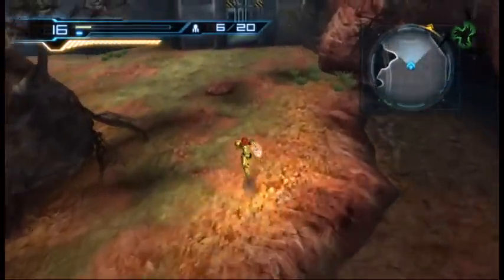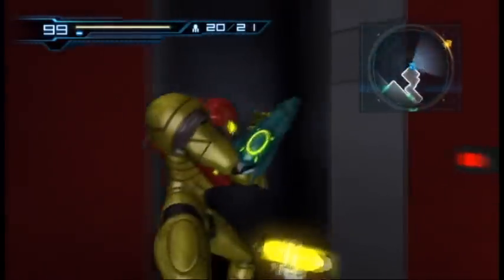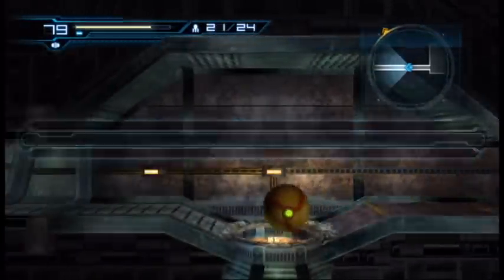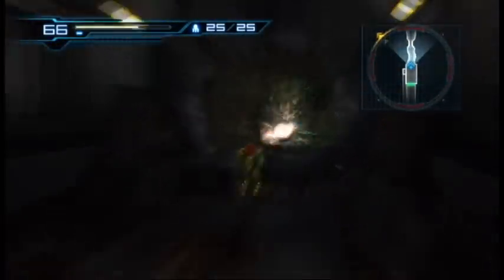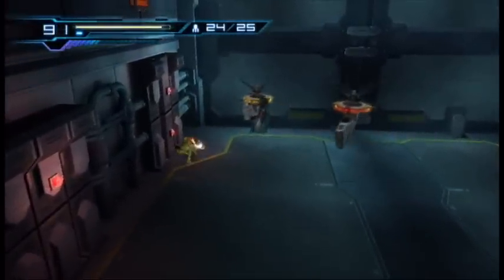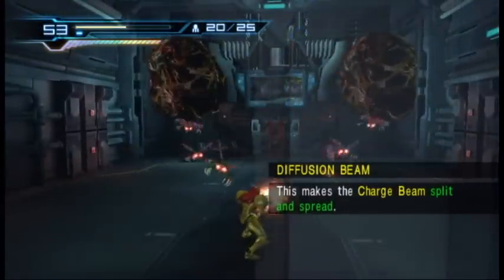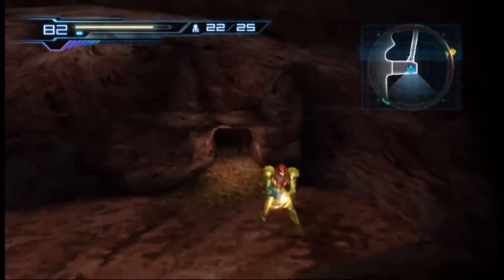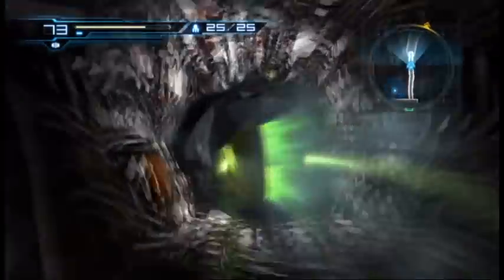Let's Play Metroid Other M - 100% Collection Run - Part 5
Collected in this video:
Missile Tanks - 5
Accel Charge - 1
Diffusion Beam

This Let's Play is completely recorded already. It was done before part 1 was released...

I won't be giving out my Wii friend codes so don't bother sending any requests. I'll be just deleting them instantly anyways.